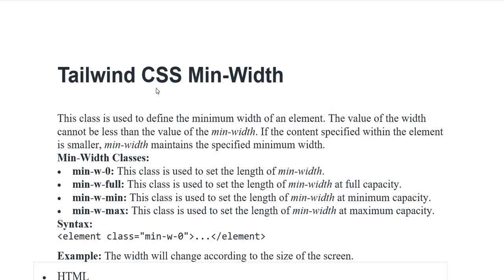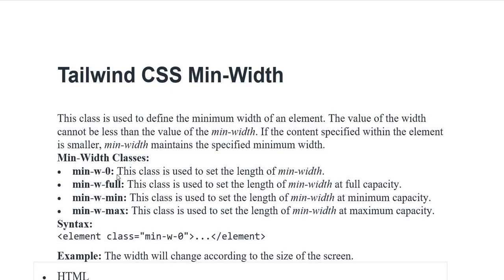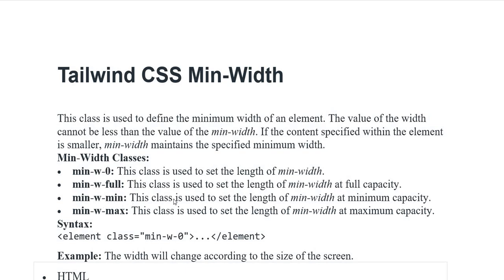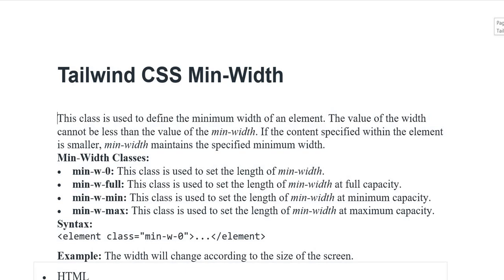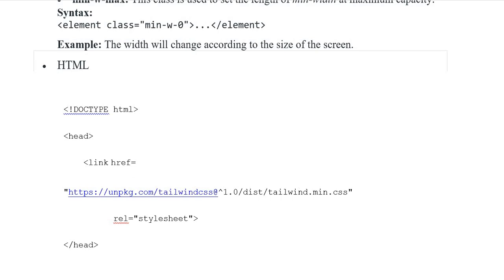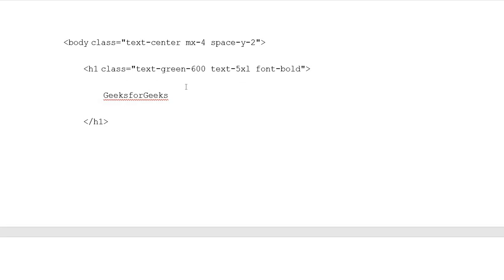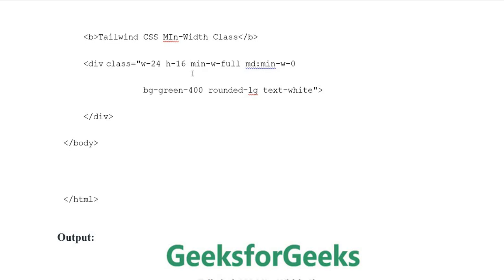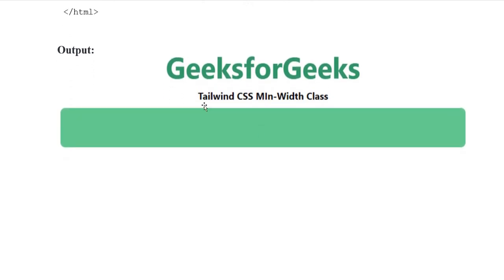Tailwind CSS | Min-Width